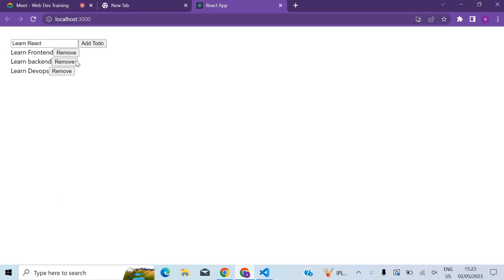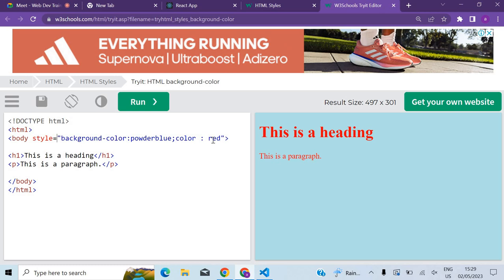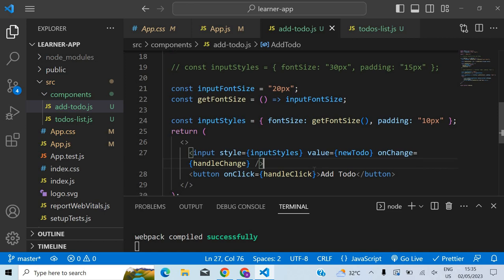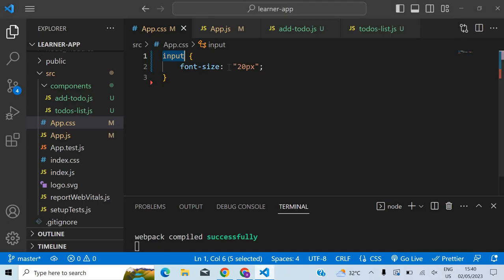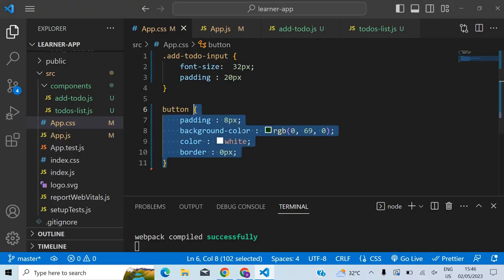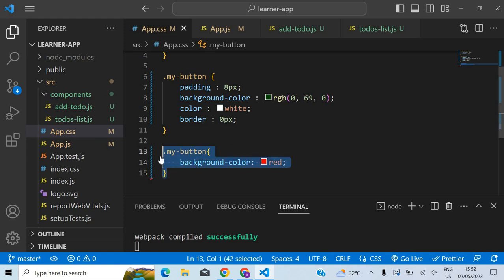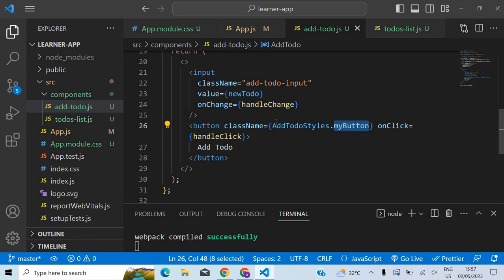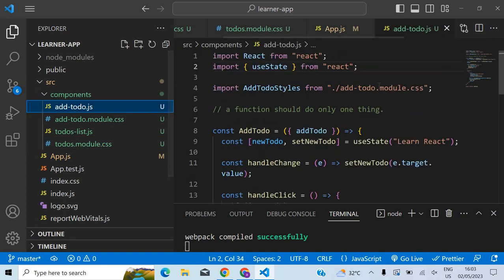React for beginners - Class 12 - React Project - Todo App - Part 5